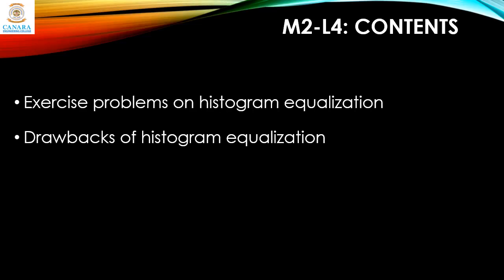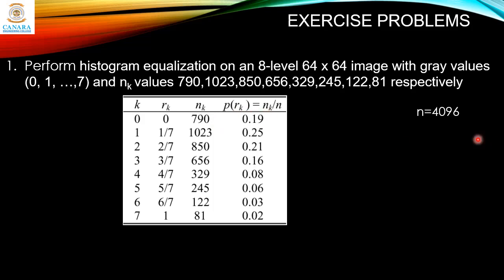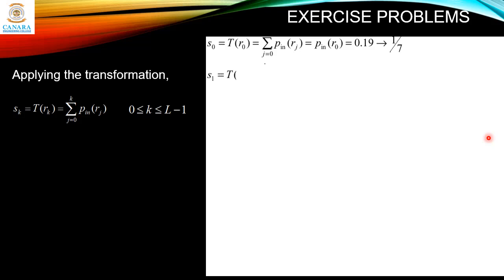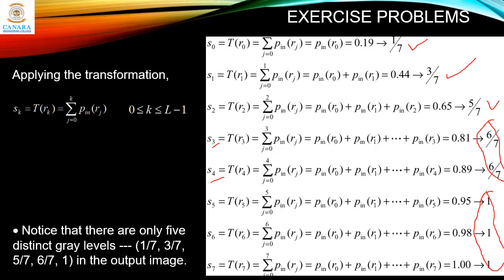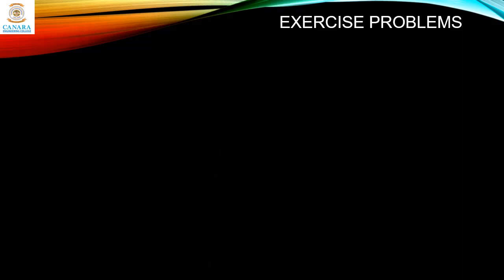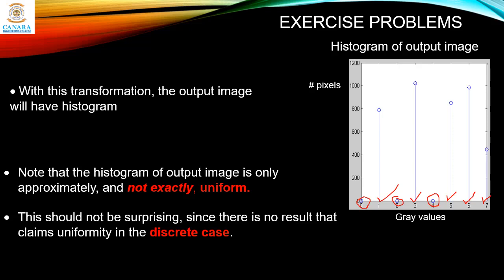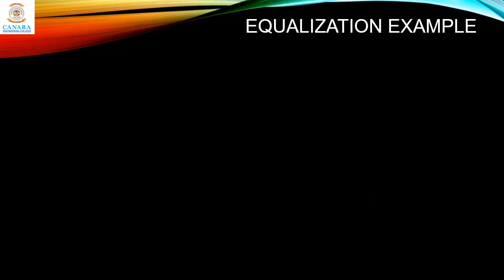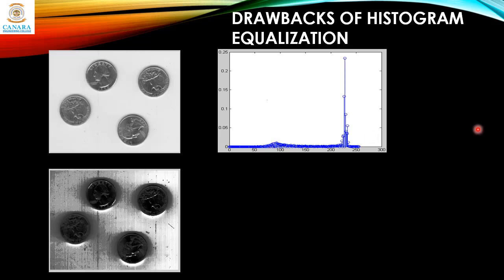VTU DIP 17EC72 M2 L4 Histogram Equalization Numericals and Drawbacks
In this lecture, we will solve some numericals on histogram equalization and learn about the drawbacks of equalization